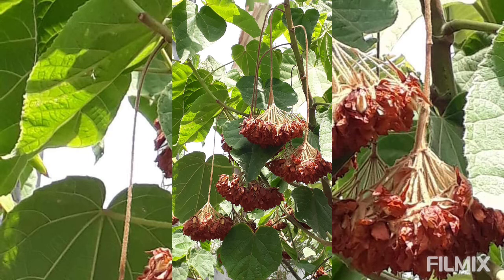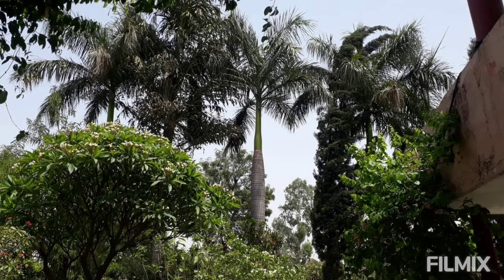1217th Garden Tree Talk - Om Prakash Sharma Vidyarthi (IFS)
1217th Garden Tree Talk held in Sher e Kashmir College of education ,Ajit Nagar Garigarh,Jammu.Plants discussion focused on Myrobalans, Champa flowers,Garden flowers like Pink ball Dombeya wallichii ,Cape Honeysuckle Tecomeria capensis ,Yellow trumpet Anemopaegma chamberlaynii , Chameli Jasminum officinale etc.